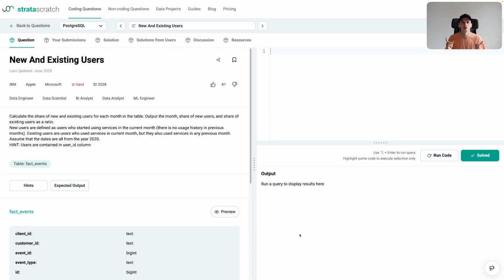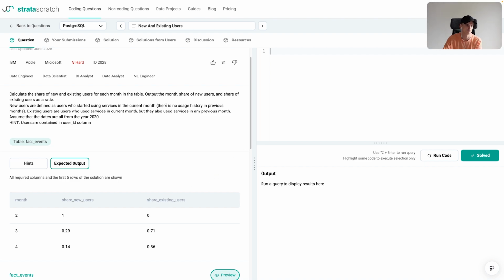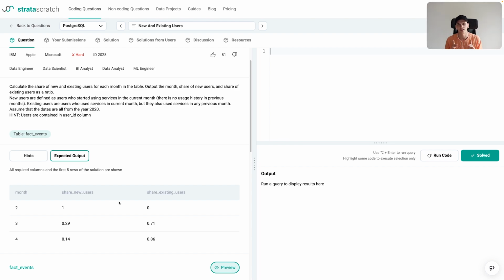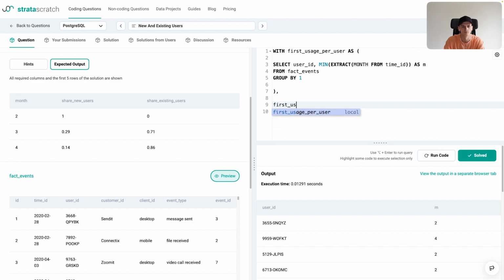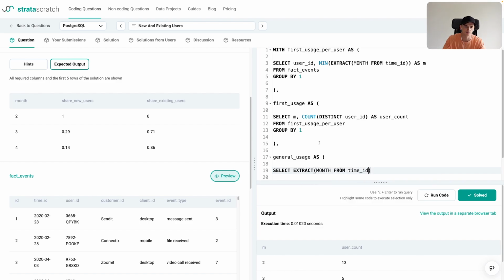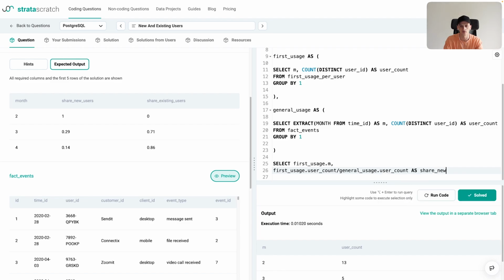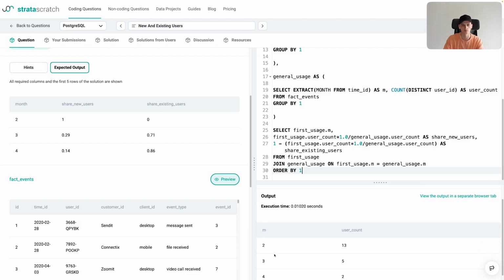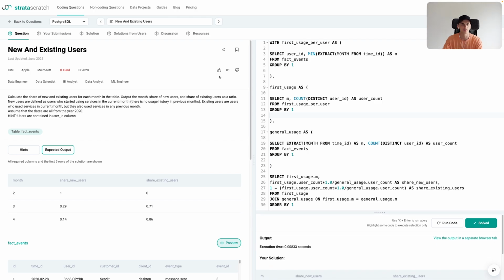HARD Apple/Microsoft SQL Interview Question: New And Existing Users (StrataScratch 2028)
Solution and walkthrough of a real SQL interview question for Data Scientist and Data Analyst technical coding interviews. This question was asked by Apple and Microsoft and is called "New And Existing Users".